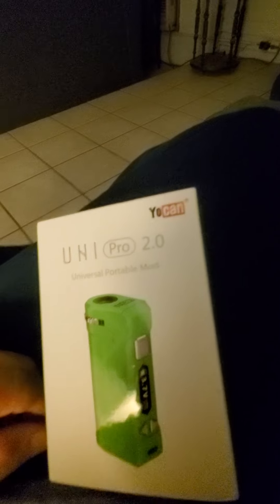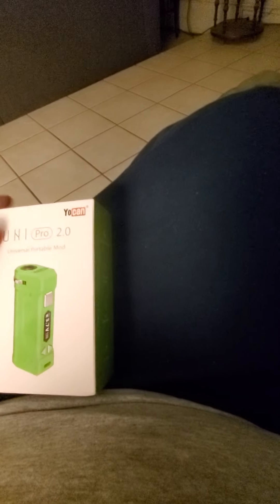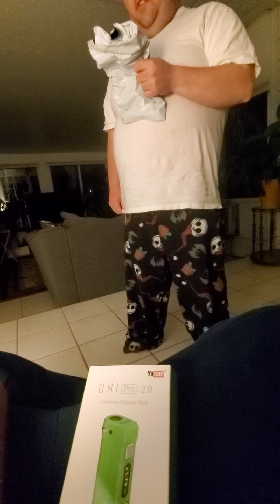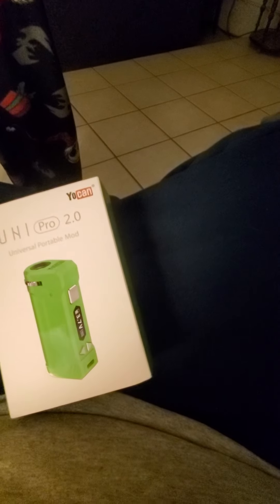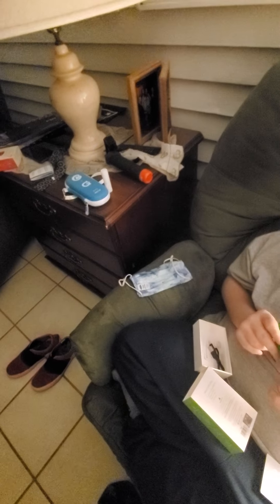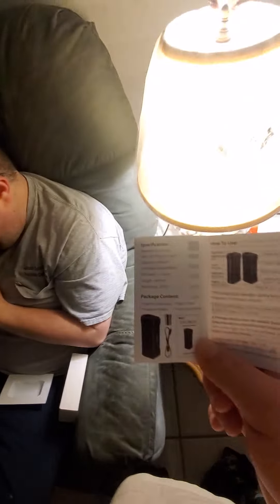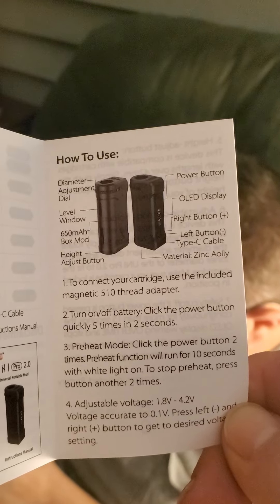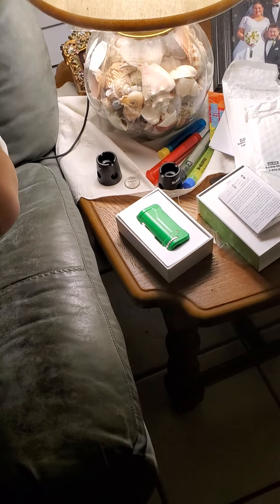YOCAN UNI PRO 2.0 UNBOXING COLOR GREEN And Showing You The Red One i Got For My Friend